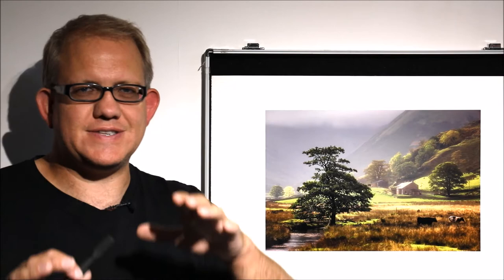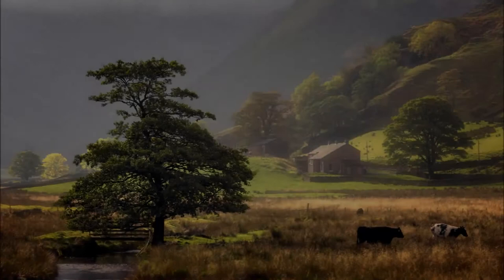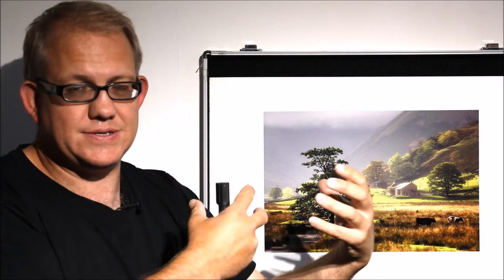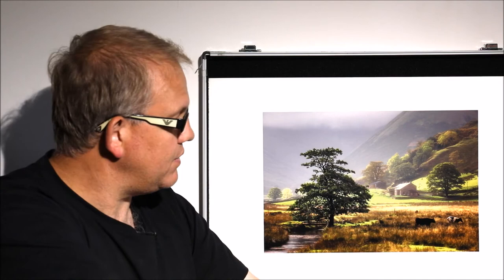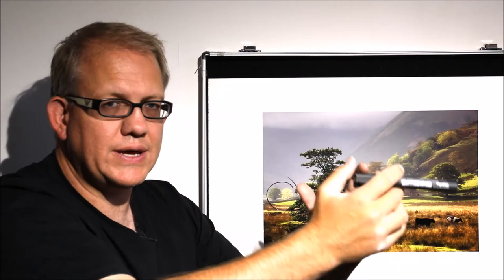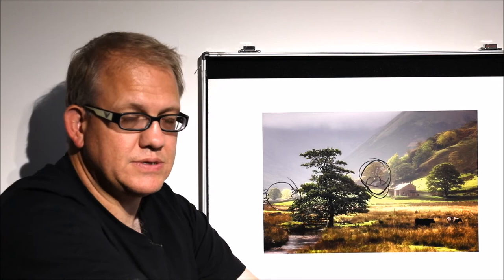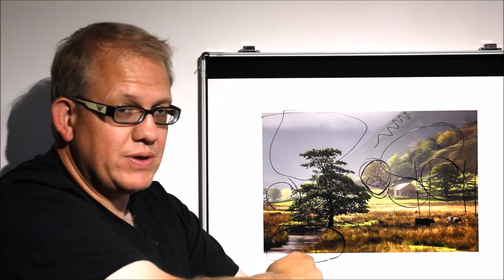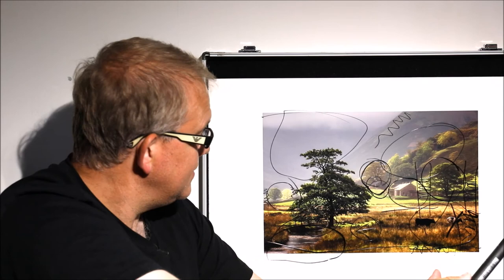My Martindale image discussed and composition explained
This short video was created to explain how I went about composing an image I took of Martindale, Ullswater, Lake District back in October 2015. A fellow photographer, Simon Harrison had posted a similar image on Facebook of the same place and I showed him mine which prompted him to ask how I decided on the final composition.

I thought it would be easier to explain it in a short video. See what you think. Do you agree with my thought process or would you have shot it differently? I would love to hear.

p.s. This video was destined for Facebook only but I changed my mind and decided to share it on my YouTube channel.

Many thanks to Simon Harrison for allowing me to feature his image in this video. You can see more of Simon's work on his Flickr profile

Thanks Melvin